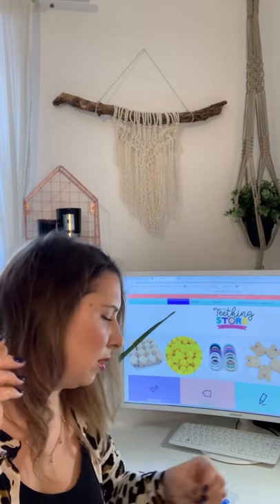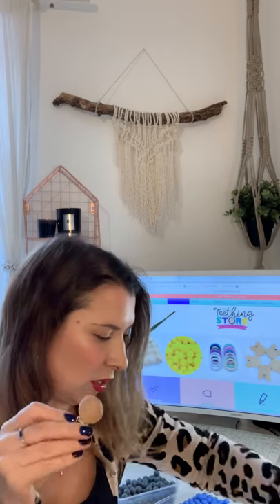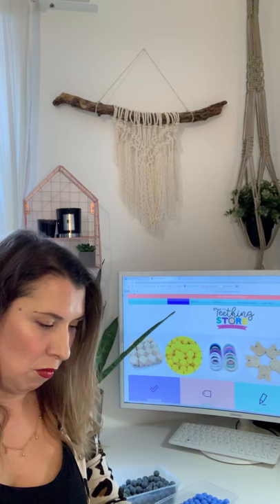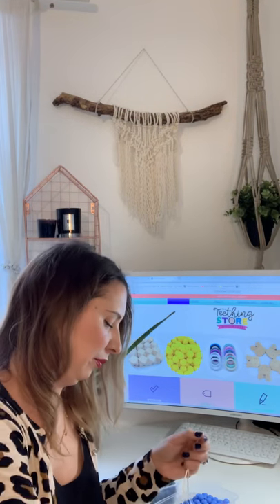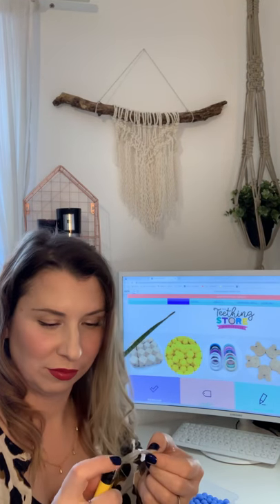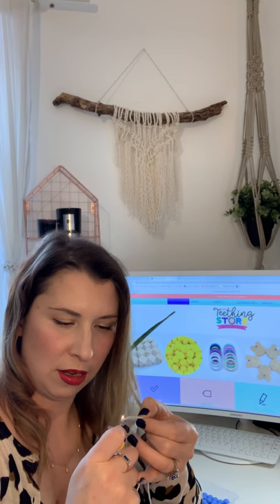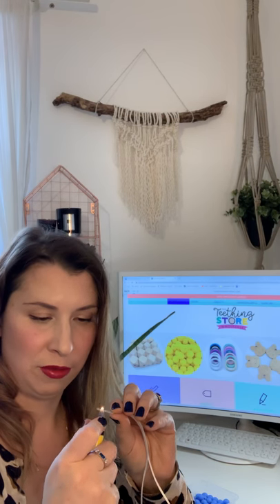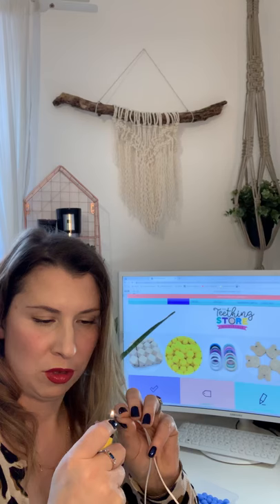Dummy Clip Making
How to make a dummy clip.
This is a GUIDE ONLY, and you must read EN12586 AND send your finished item off for independent testing before selling them. We recommend SGS or Intertek.